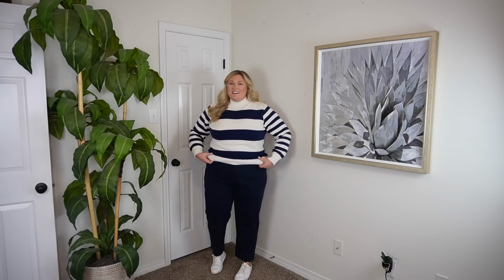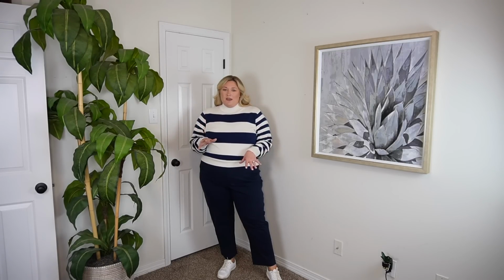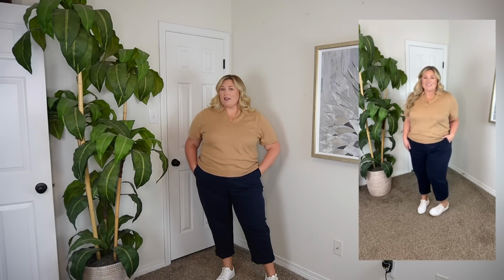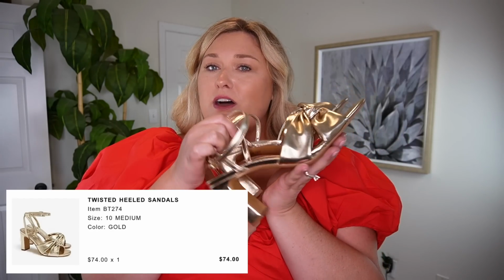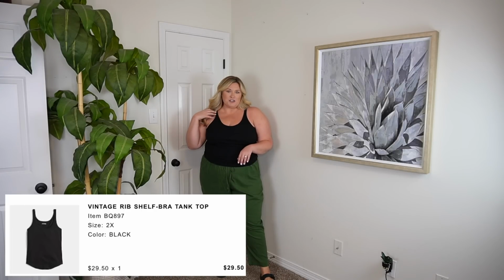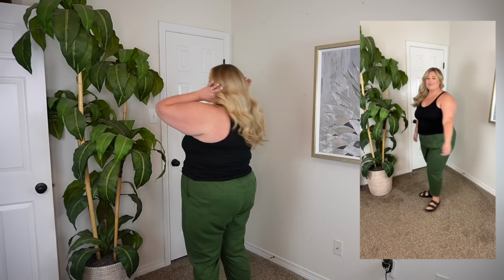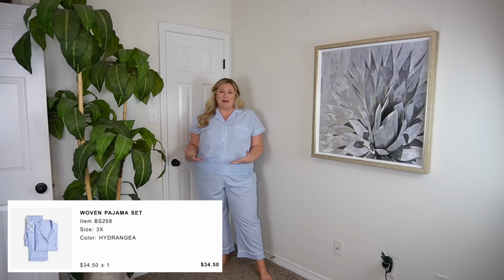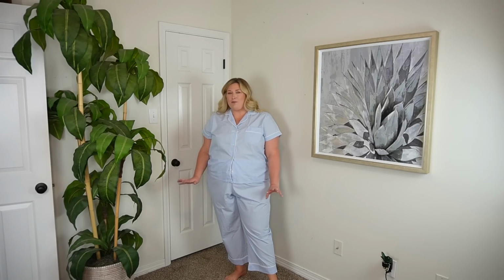JCREW/JCREW FACTORY FALL TRANSITION PIECES | plus size haul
Hey y’all! Today we’re hauling JCrew and JCrew Factory, per many many requests. Let me know what brands you’d like me to haul next.

Blue/white striped sweater, 3X
Navy pants, 22
Tan polo sweater, 3X
Red dress, 20
Gold heels, 10
Black tank, 2X
Green linen pants, 3X (these are only available in white now)
Blue pajama set, 3X

White sneakers
Black slide sandals

My measurements…
Bra/cup: 40DD
Bust: 50.5 inches
Waist: 44 inches
Hips: 54.5 inches
Height: 5’8”-5’8.5”
Tops: 2X/3X (sometimes XXL)
Bottoms: 20W